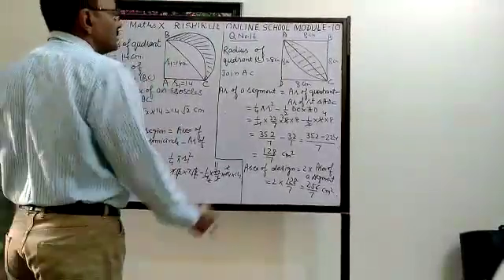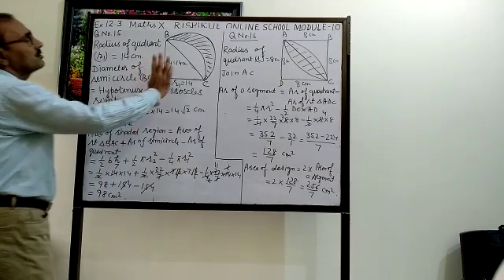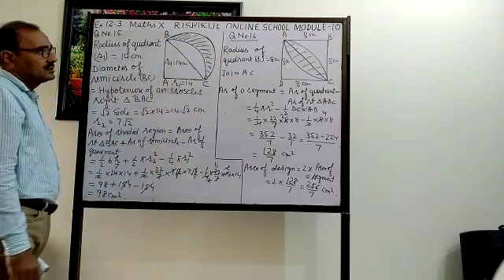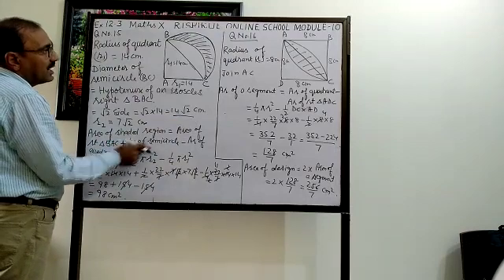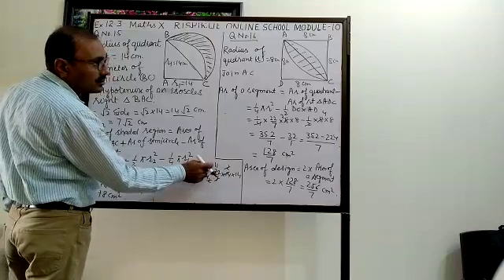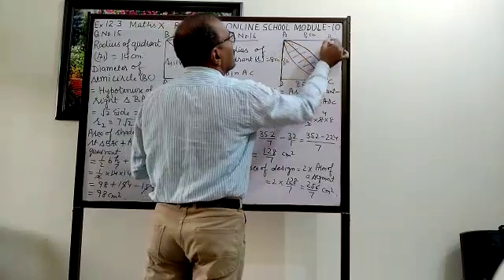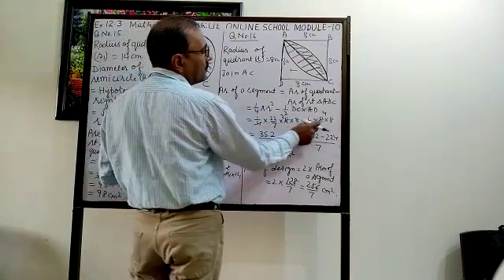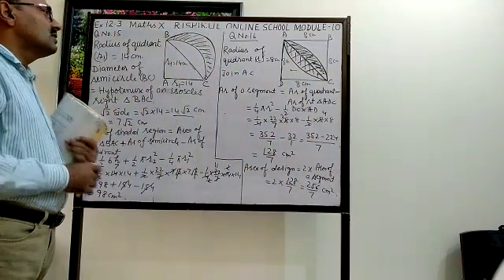X-MATHS CHAPTER-12 AREAS RELATED TO CIRCLE MODULE-10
By:Mr Satish